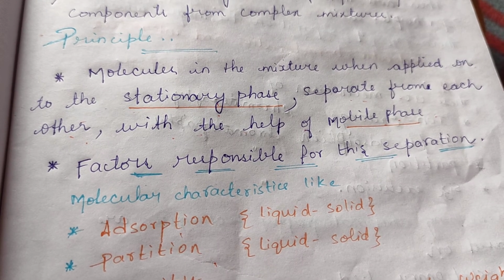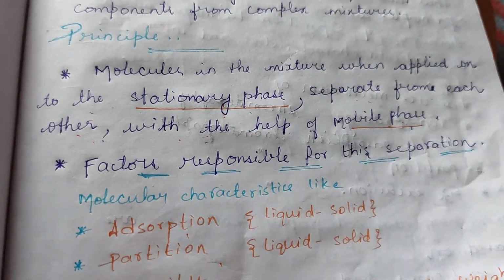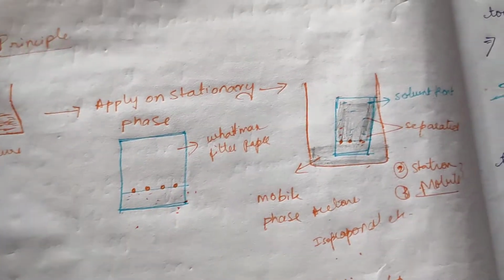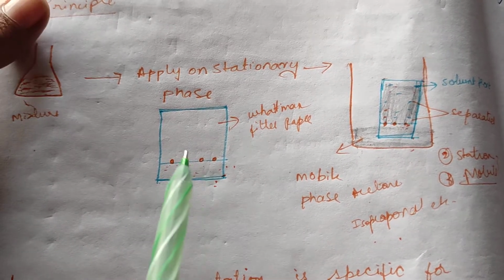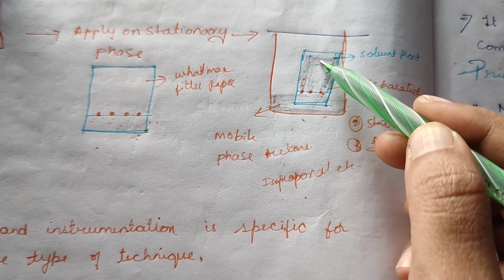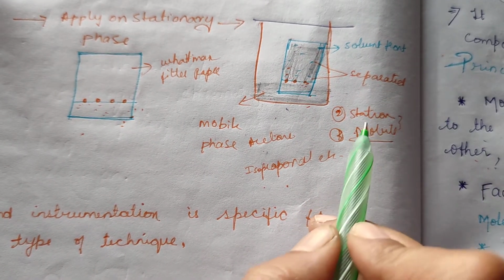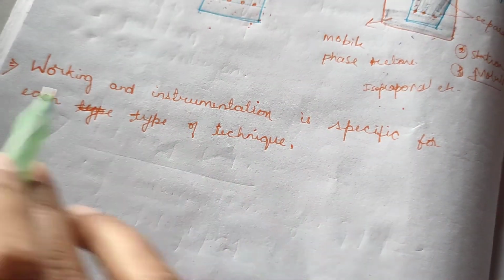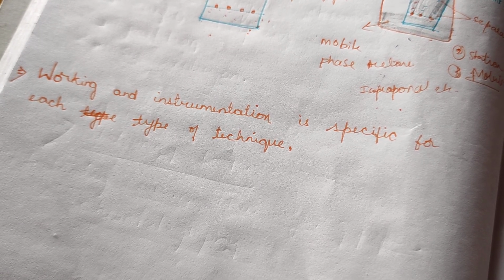principle of chromatography